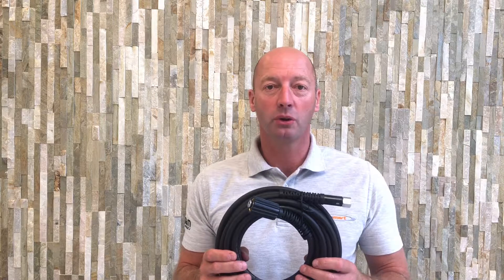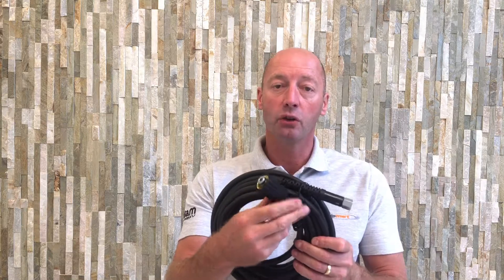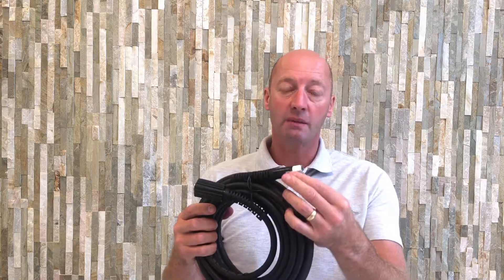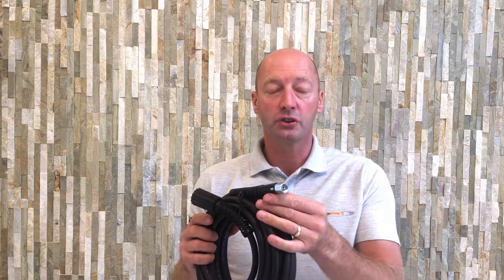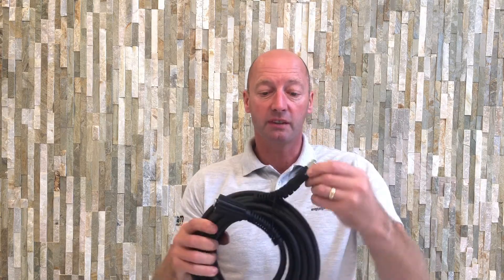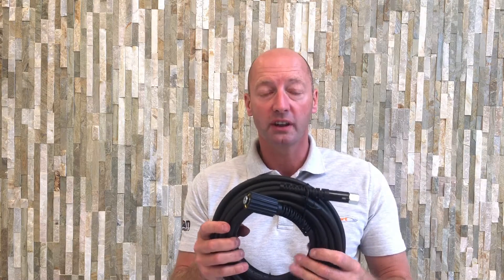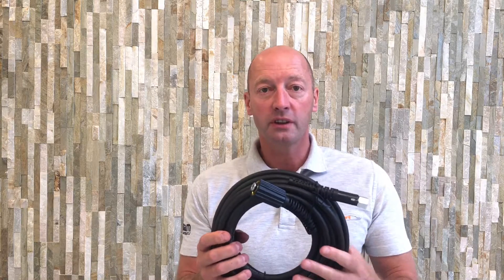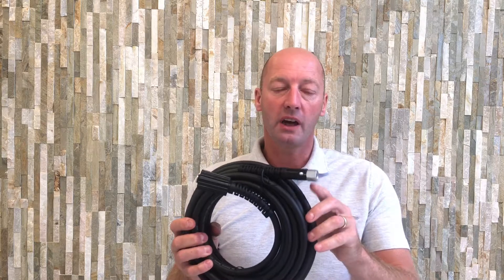M22 Female to M14 Female High Pressure Washer Hose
Fits pressure washers with M22 screw thread on machine outlet and M14 screw thread on trigger gun.  Comes with the M22 female screw thread coupling on to the machine end and a M14 female screw thread for the trigger gun.